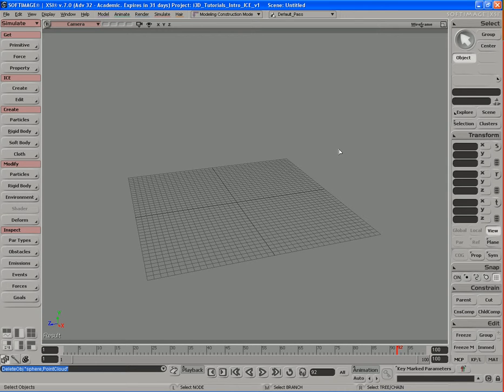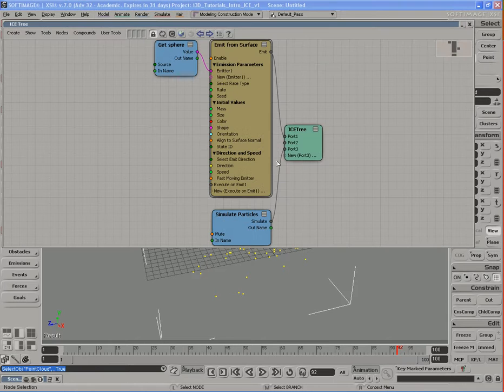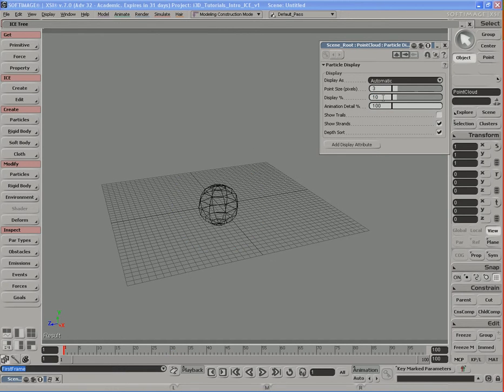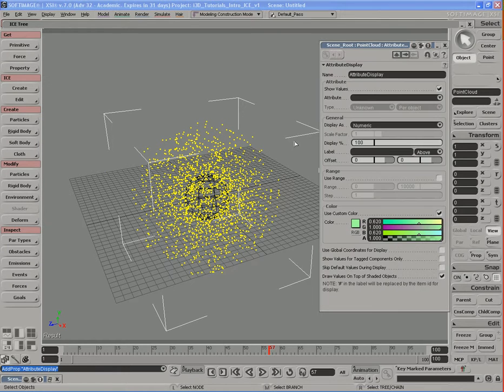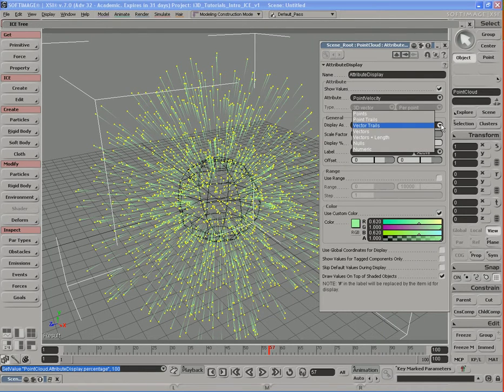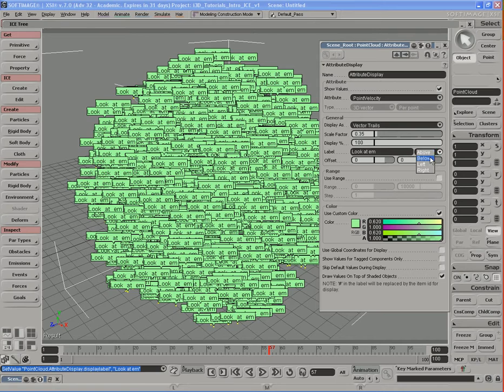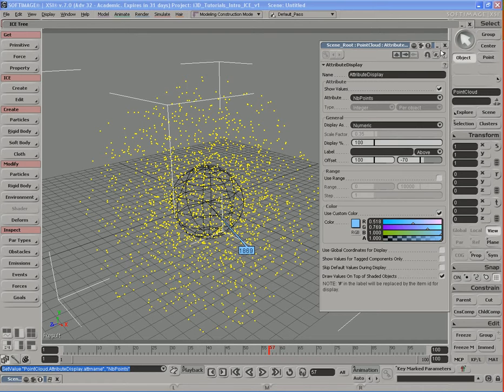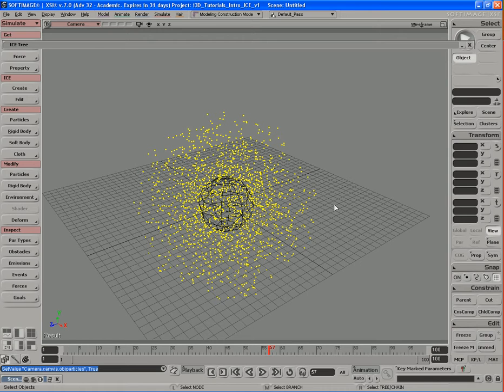09 Particle Display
Few things are more important than the ability to visualize particles in the first place- we'll be learning about the different ways we can display particles in the Softimage viewport.